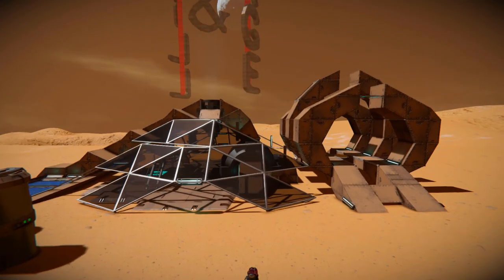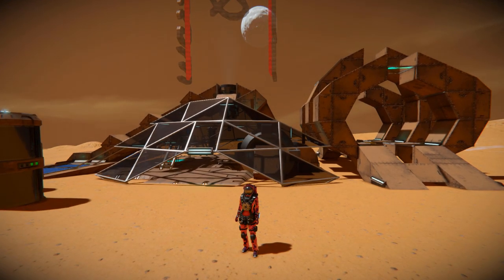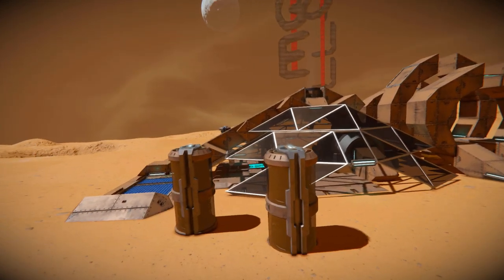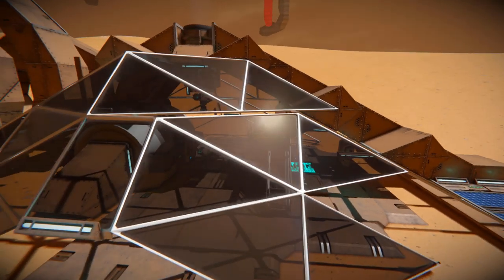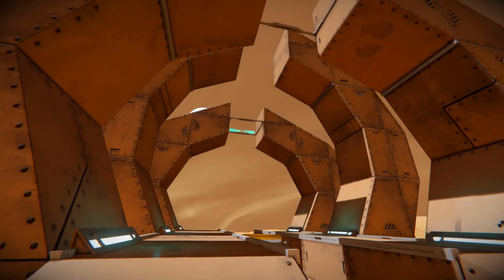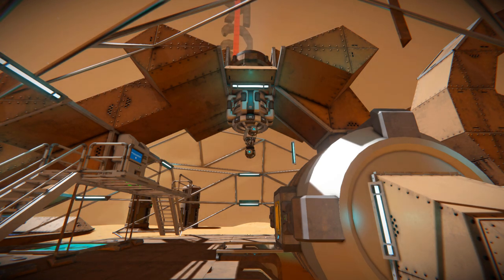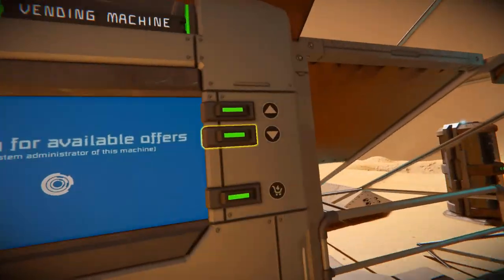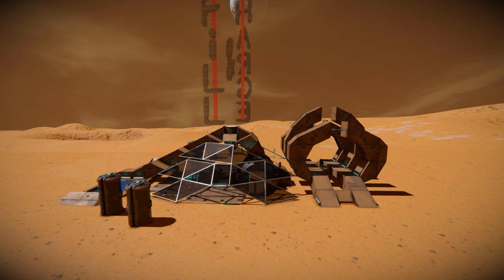The Futuristic Gas Station - Space Engineers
This is the Futurist Gas Station Steam workshop blueprint for Space Engineers! A cool small outpost base designed for you to quickly recharge and offload goods on your long voyage across the universe! I go over this stations looks and features then that you  on a tour and show off what it has to offer!